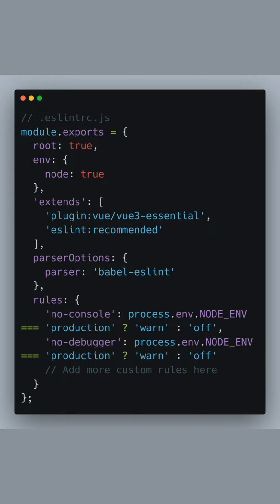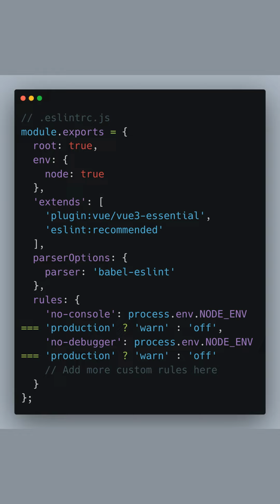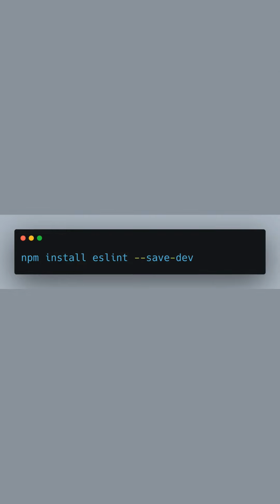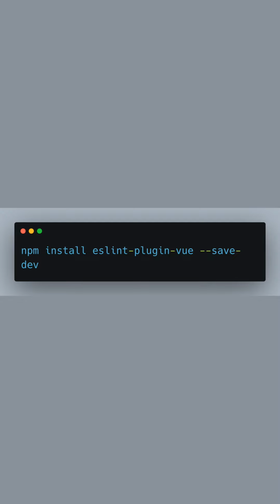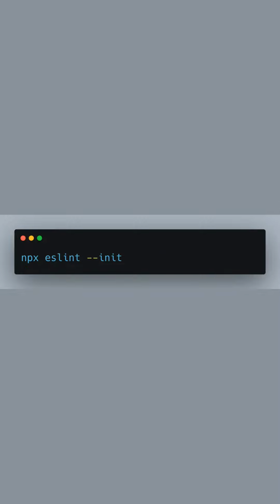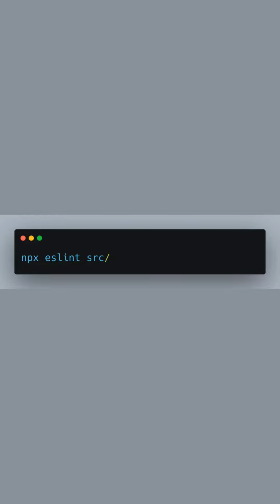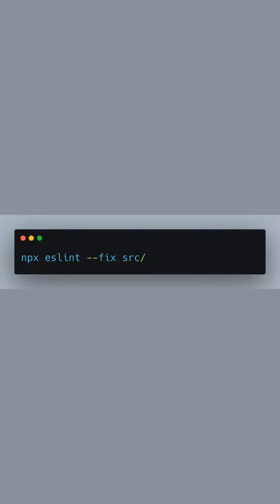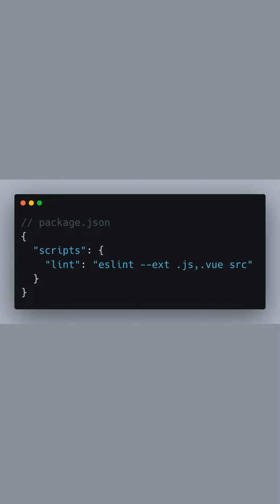Master ESLint Setup in Vue.js 3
- ESLint configuration
- Vue 3 specific rules
- Development environment setup
- Ensuring code quality